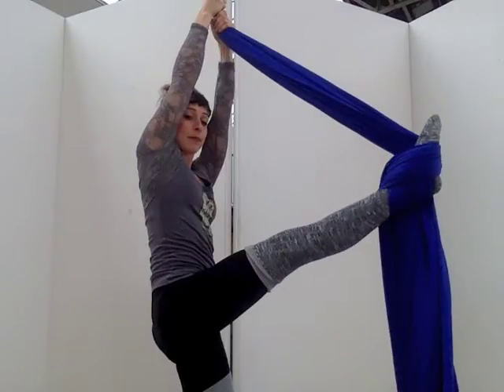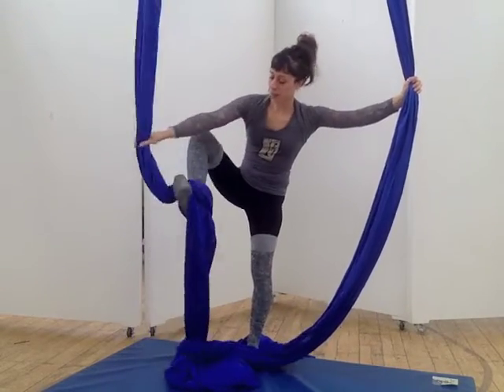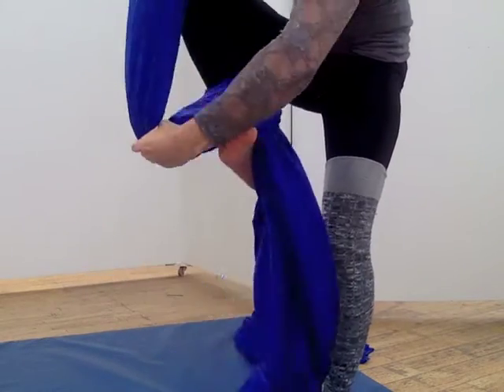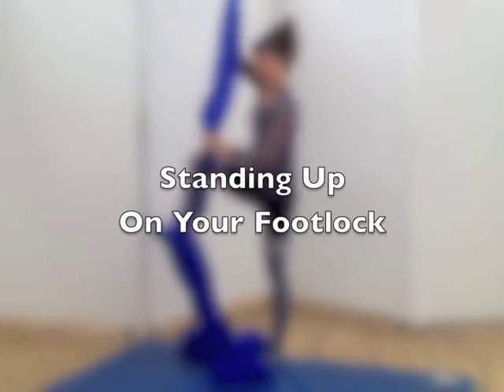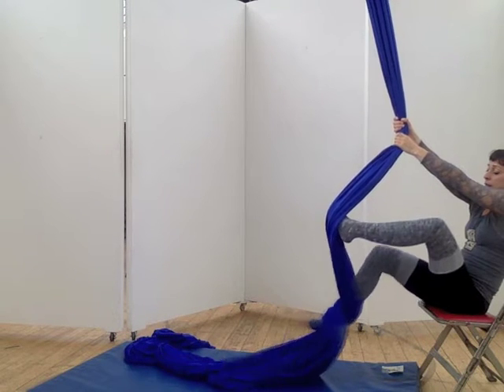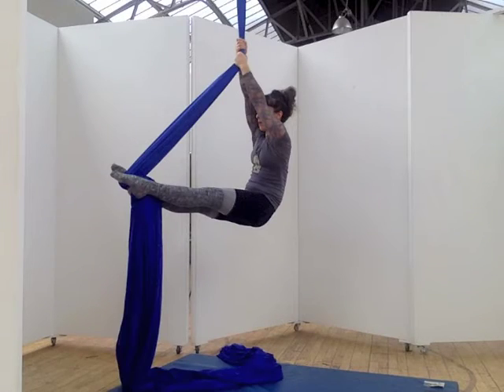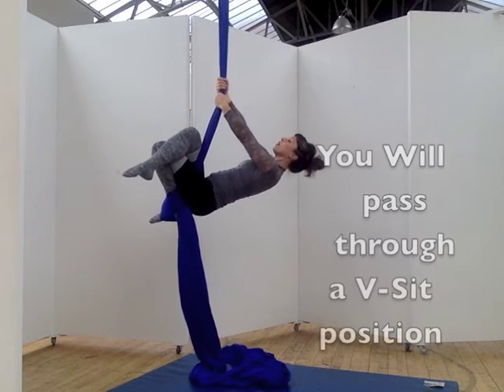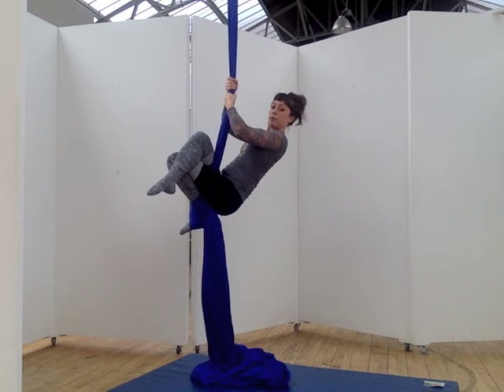Aerial ABCs - Figure 8 Footlock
Paper Doll Militia Aerial ABC's highlights a commonly used maneuver in aerial arts, and breaks it down addressing form, function, body mechanics, proper muscle engagement, efficiency and progressions of the move. Working with an instructor in person is the safest and most effective way to learn aerial arts and we suggest that you seek out a qualified instructor whenever possible.These videos are intended to serve as reference and supplemental information. They are in response to the amount of "trick" learning happens from youtube videos, instructional dvd's, online tutorials, and books. The Aerial ABC's are not designed to teach tricks, rather to fill in some fundamental information behind the tricks.  Please comment if you found this information useful!

A note about safety, even when doing simple exercises you should never train alone.  You should always be using equipment that is approved and rigged by circus professionals, the most ideal place to practice the material in these videos is in your local aerial studio during open practice time.

ABOUT PAPER DOLL MILITIA

Paper Doll Militia are pioneers in original Aerial Theatre, seamlessly weaving dynamic physicality, aerial arts, and visual theatre.  This unique performance company emphasizes the mixture of modern and vintage mediums as well as invented aerial apparatus to create their signature aesthetic; dreamy, whimsical, and dark.

MISSION

Paper Doll Militia purpose is to enrich the cultural life of the community through dynamic movement, storytelling and education.  We seek to create a total visual and emotional experience.  In the creation process, we emphasize interdisciplinary collaborations within the larger artistic community,  Our educational programs focus on aerial skill building and theatricality and are designed to instill a sense of discipline. creativity, and empowerment.

Are you ready to elevate your aerial teaching skills? Sign up and receive exclusive access to our FREE Teacher Training Taster Course.